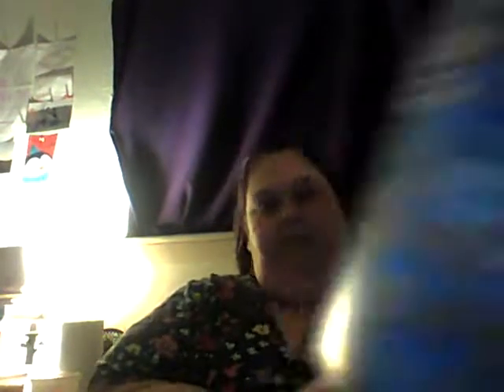Walmart Haul.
Stalked up on a few things post to get a cold front in an maybe some snow so we wanted to be a little prepared.